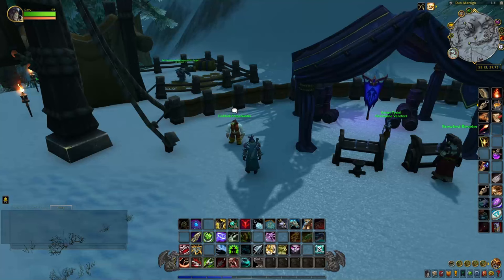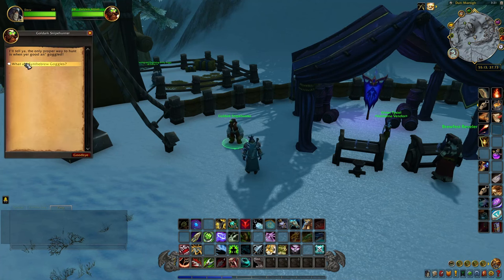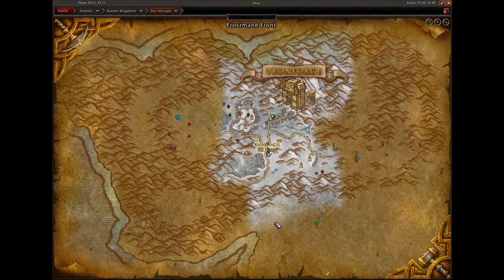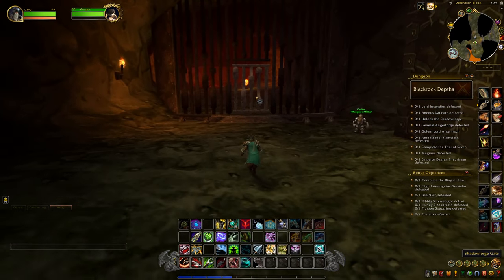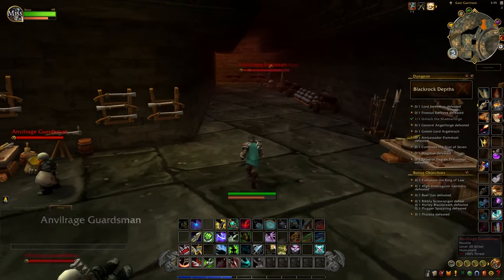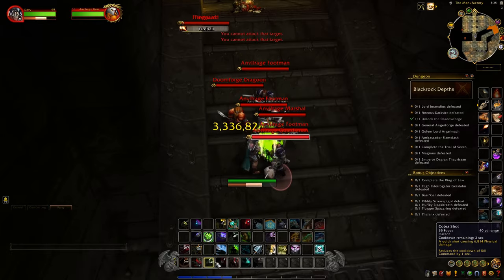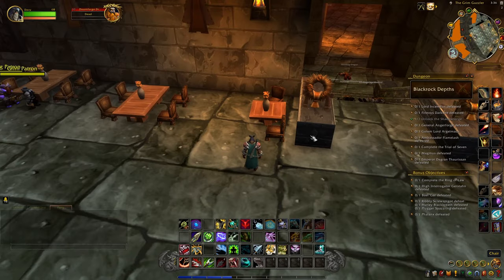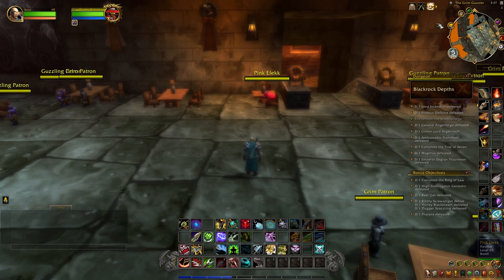How To Tame The Pink Elekk Hunter Pet! (Brewfest)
This Hunter Pet can only be tamed during the Brewfest Holiday Event.

*How To Tame This Pet*
Head to Brewfest and pick up a pair Synthebrew Goggles from Goldark Snipehunter (Alliance) at */way 55.13, 37.73* or Snipehunter Goro (Horde) at */way 41.25, 18.38*
These Goggles are not necessary though

When you have your goggles head down to the Blackrock Depths dungeon located in Blackrock Mountain.  Once inside, make your way to the Grim Guzzler (see video for directions)

Entering the Grim Guzzler, when you reach the top of the stairs, the first table on right is where the Pink Elekk will spawn. In order to tame and see this pet, you have to be drunk.  If you don't have the goggles, you will have to go to the bartender inside the Grim Guzzler called Plugger Spazzring and buy some Plugger's Blackrock Ale.

Once drunk, tame the Pink Elekk to add it to your collection.